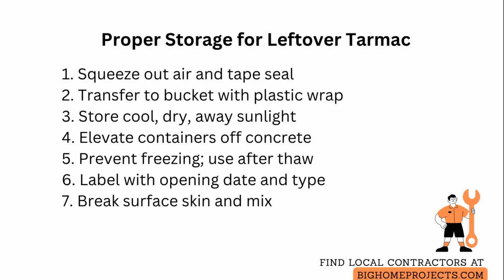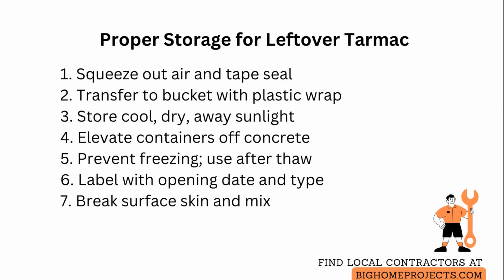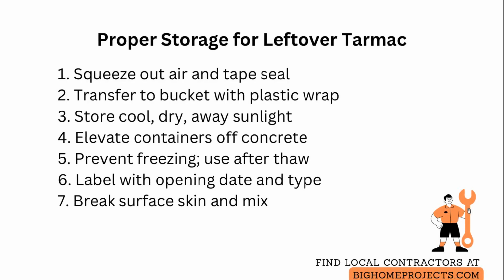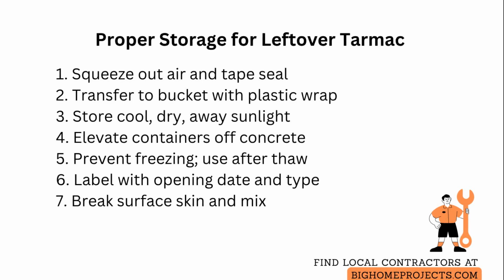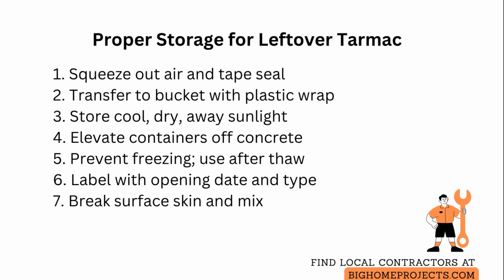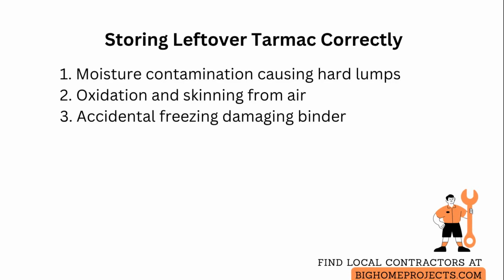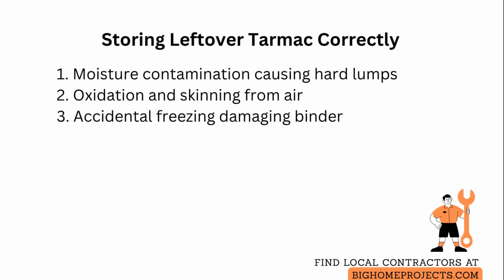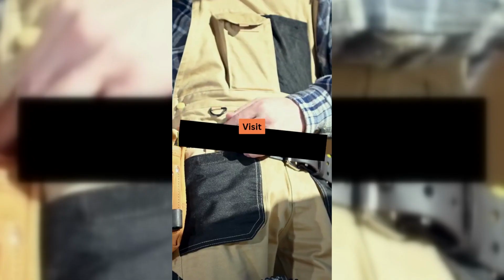Reseal Tarmac Bags Plastic Wrap Bucket Storage Tips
Learn how to store leftover cold lay tarmac and driveway sealing material to preserve workability and avoid waste with practical storage tips for resealing bags, transferring product to buckets, using plastic wrap barriers, and keeping materials in a cool dry place. This guide covers preventing moisture contamination, avoiding freezing damage, labeling opened containers, elevating buckets off concrete, and testing small patches before reuse so homeowners and contractors can extend product life and save money on paving repairs. Search terms included: how to store tarmac, store cold lay tarmac, reseal tarmac bags, prevent tarmac lumping, driveway sealer storage tips, cold lay asphalt storage, and save leftover paving material.

About Us